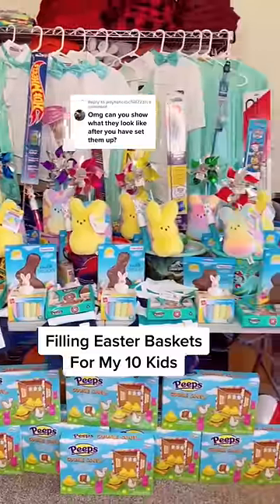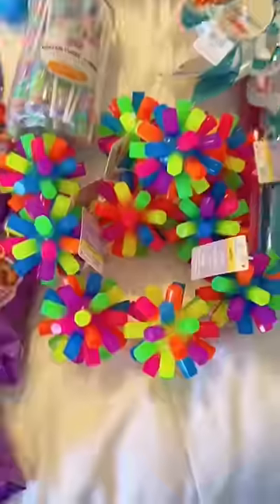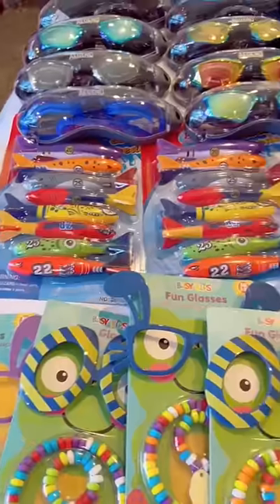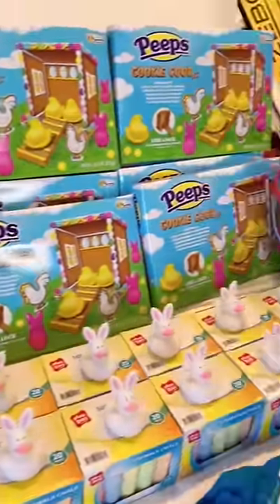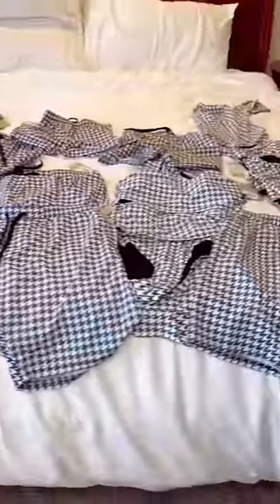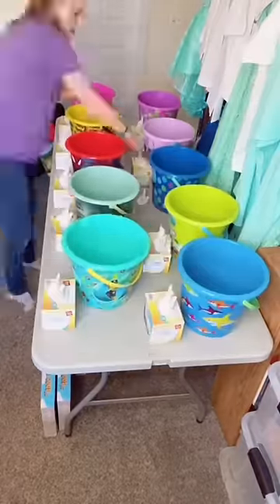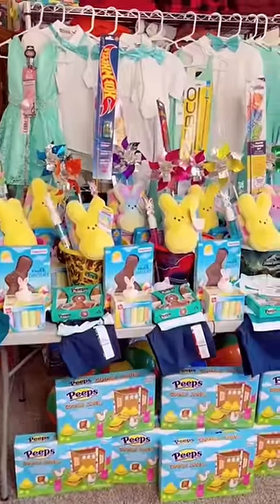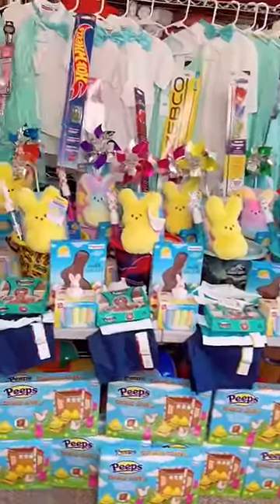Easter Baskets For 10 Kids 🥰😍🥳